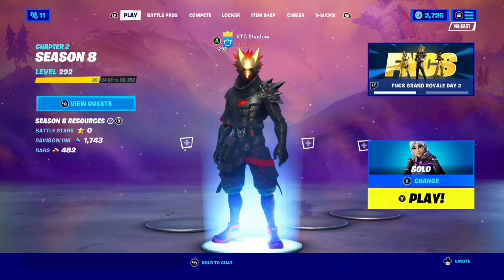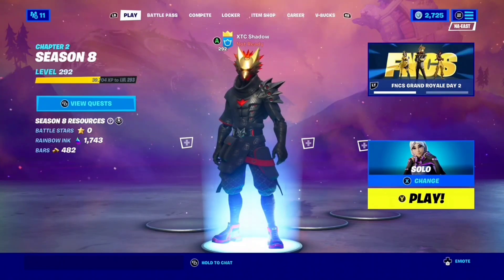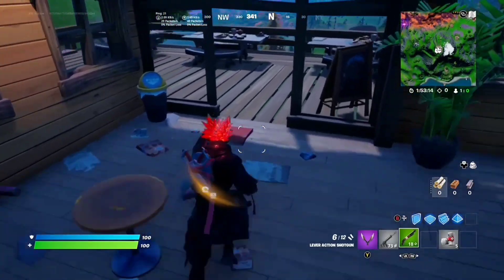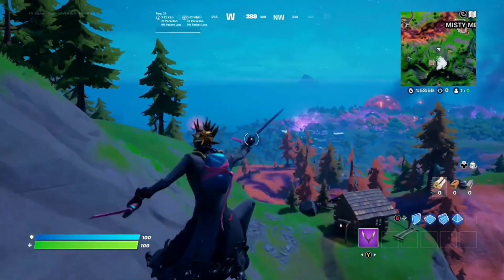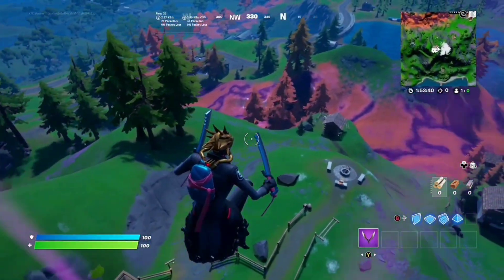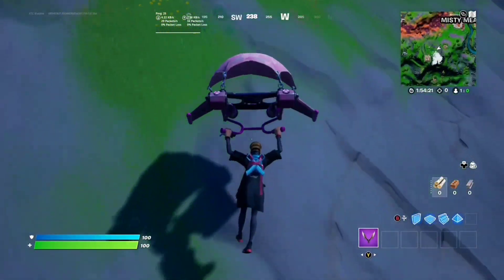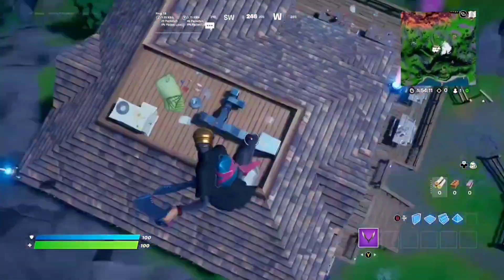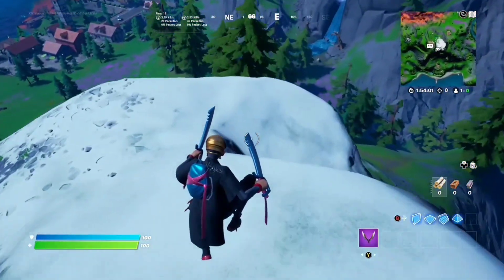reviewing the new crew pack styles